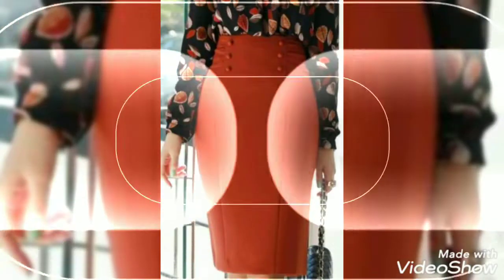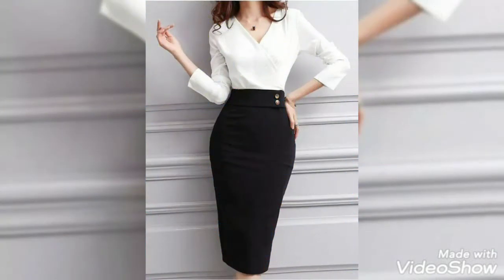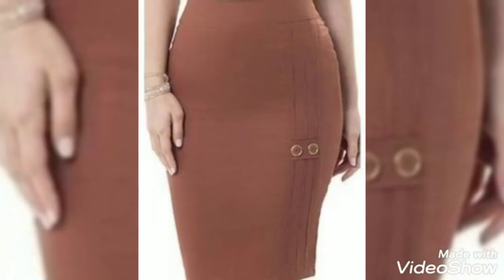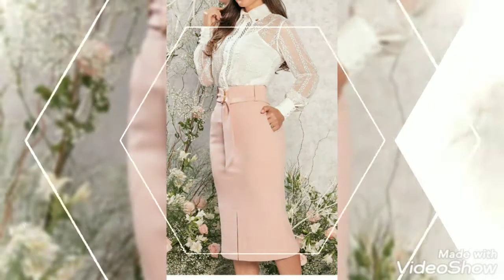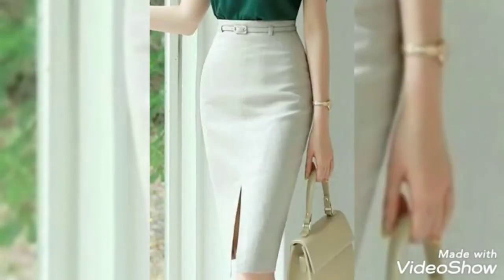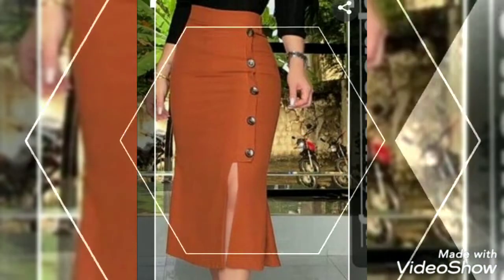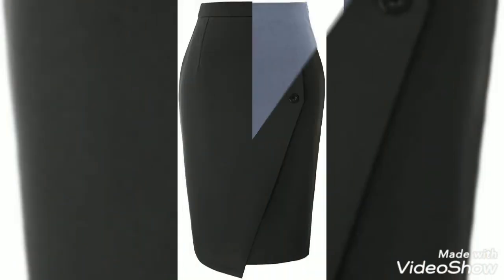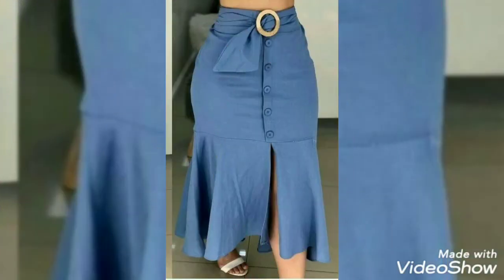Top Stylish impressive Plain office wear skirts designs for girls |wrape tie pencil skirt ideas